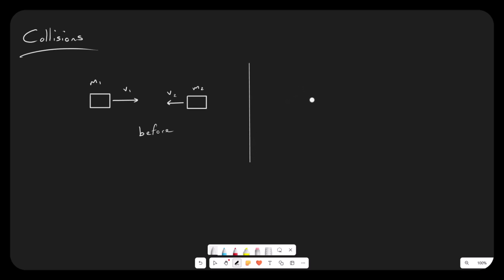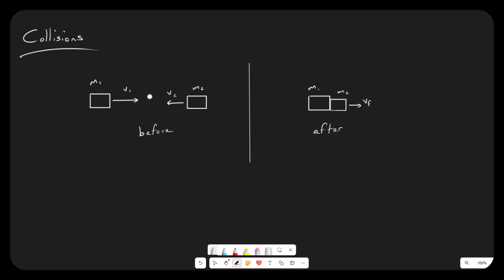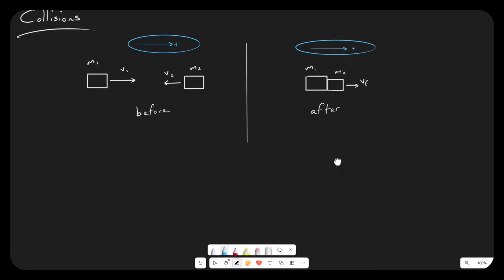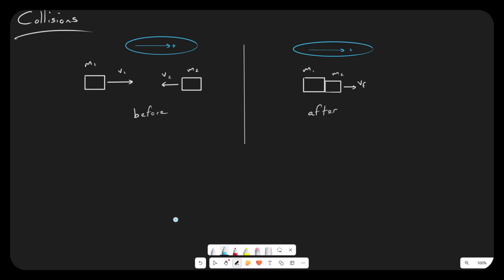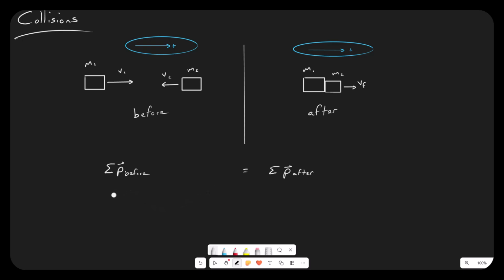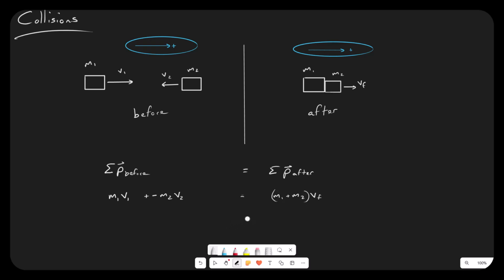4.1.1 - Collisions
This video talks about the idea of collisions. If this feels *very* quick, it's because it is. This is a topic that's easiest to understand by way of examples.